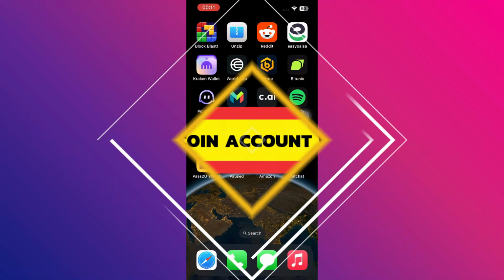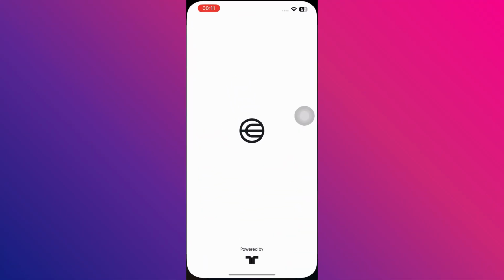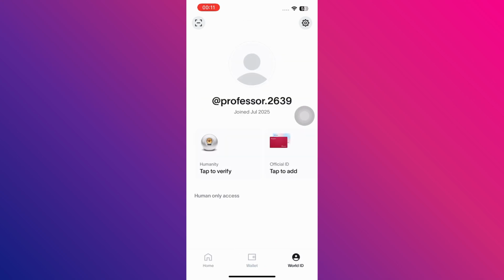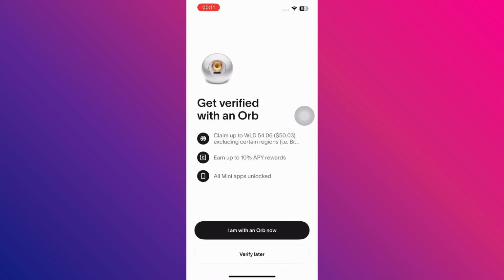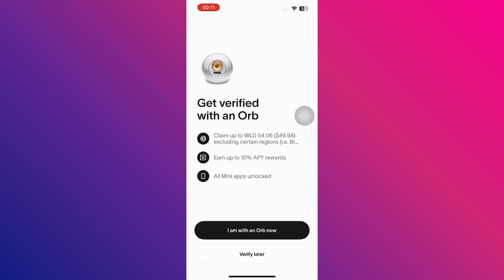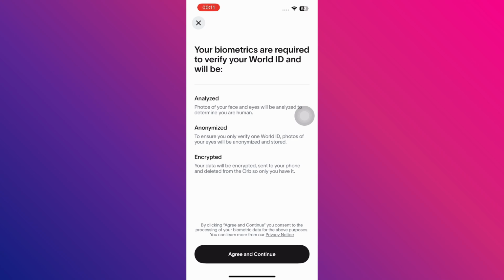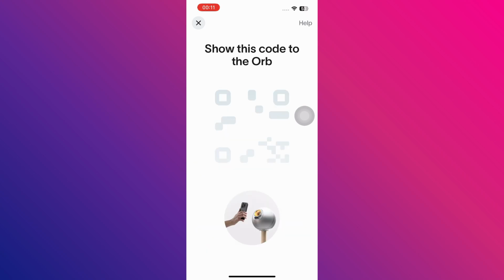How to verify worldcoin account with passport (2026) STEP BY STEP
How to verify worldcoin account with passport

In this video I'll show you How to verify worldcoin account with passport. The method is very simple and clearly described in the video. Follow all of the steps & How to verify worldcoin account with passport